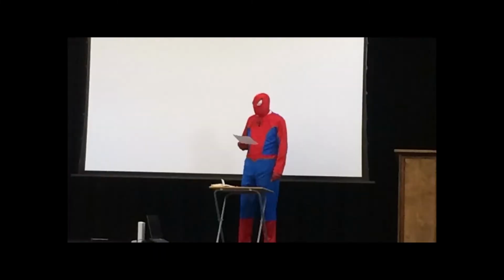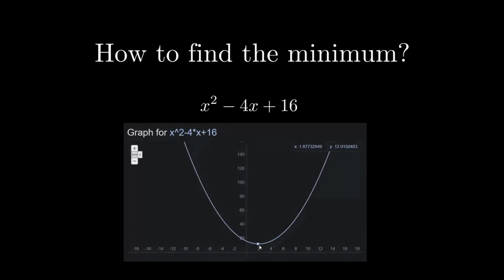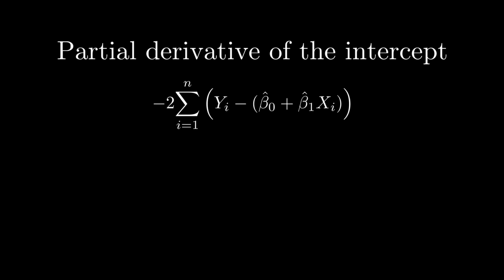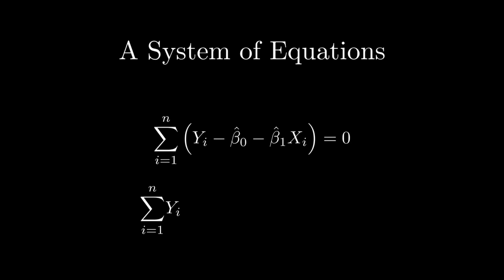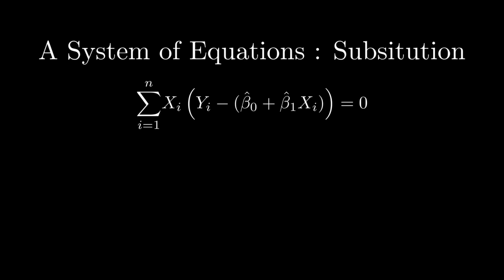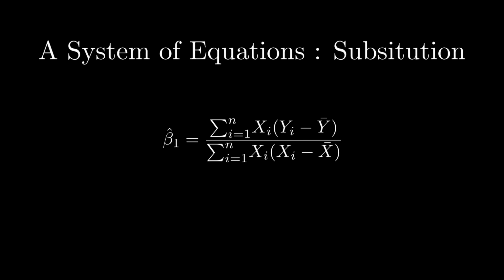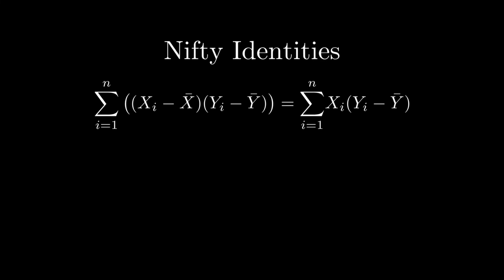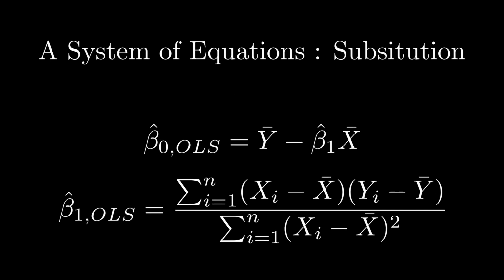How to Derive the Best Slope and Intercept in a Simple Linear Regression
You might know the formulas for a simple linear regression, but do you know where they come from? I'm here to show you!

Regression is one of the most used statistical techniques across the board with a lot going on "under the hood" so here's exactly how the best slope and intercept are derived and what we mean by "best".

This video is a bit of a different style & a bit technical, but if you like this style or like seeing the technical details, let leave a comment below letting me know what topic or formula you would like to see next!